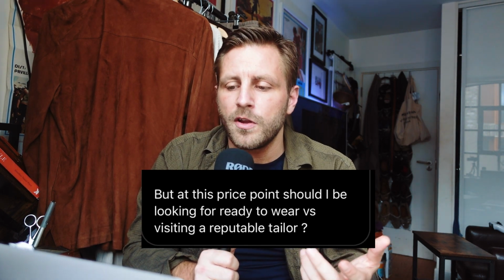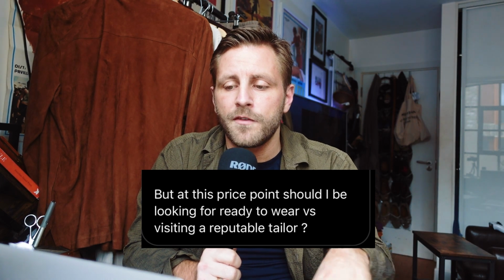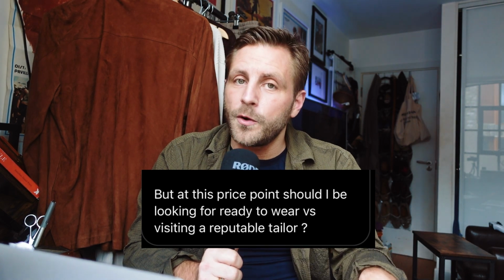High-Waisted Jeans: Where Them Get Them & How to Wear Them!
Welcome to the Menswear Mailbag! In this video, I'm here to answer all your burning questions aWelcome to the Menswear Mailbag! In this video, I'm here to answer all your burning questions about men's fashion. Whether you're unsure about what to wear for a special occasion, need guidance on building a versatile wardrobe, or simply want to upgrade your everyday style, this is the place to get expert advice.

I'll be diving into a wide range of topics, including style tips, grooming advice, outfit ideas, and much more. From casual attire to formal wear, I'll provide practical tips and insights to help you look and feel your best in any situation.

But that's not all! I want this to be an interactive experience, so I encourage you to participate by sending me your menswear questions. I'll be compiling your questions for future Q&A videos, ensuring that your fashion dilemmas are addressed and answered.

Whether you're unsure about what to wear for a special occasion, need guidance on building a versatile wardrobe, or simply want to upgrade your everyday style, this is the place to get expert advice.